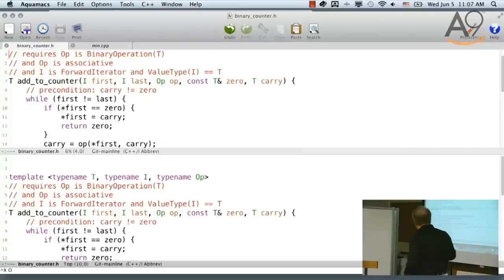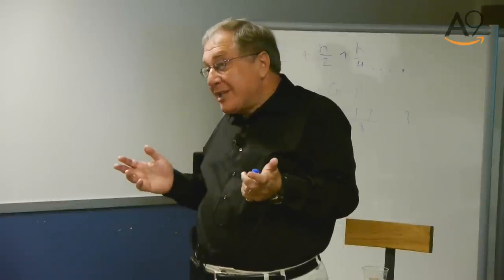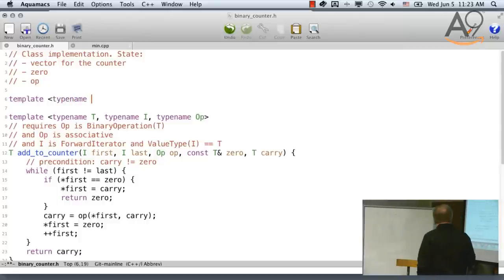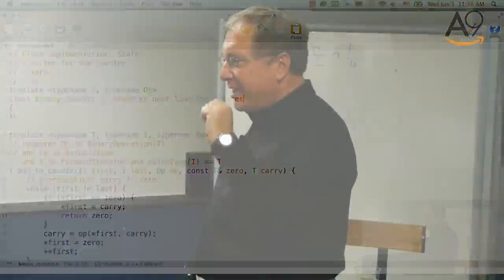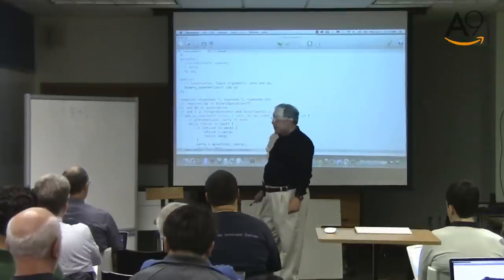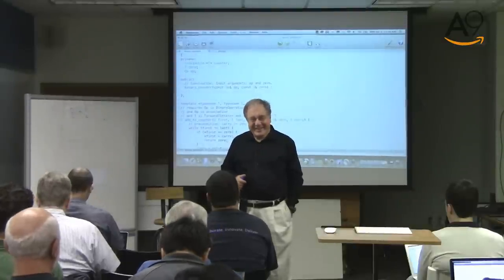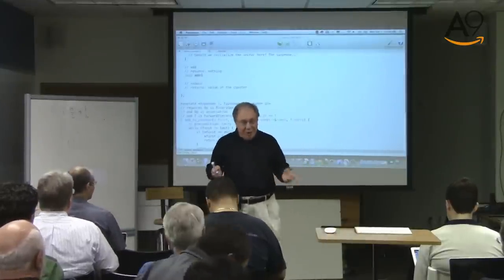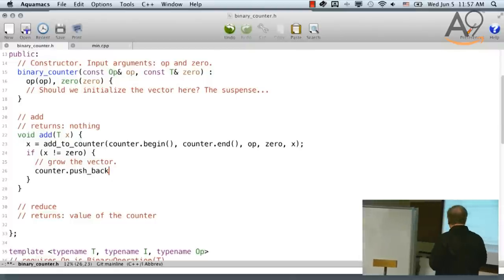Efficient Programming with Components: Lecture 7 Part 1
First half of the seventh lecture of Efficient Programming with Components.